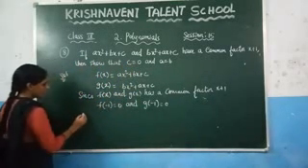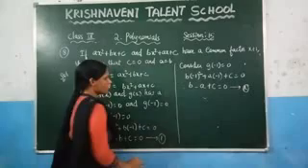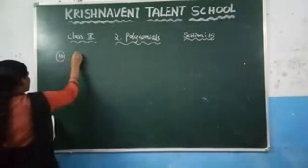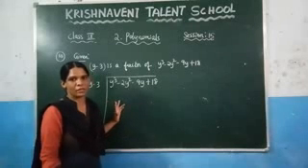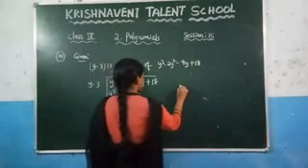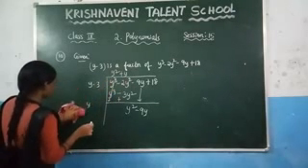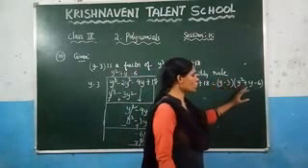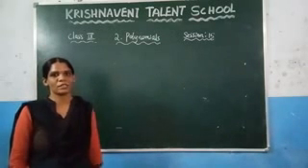9th class polynomials session 15 chapter 2